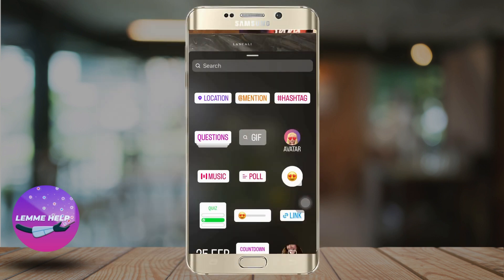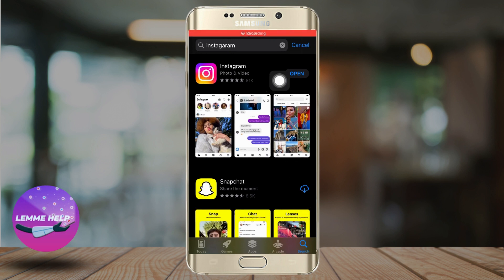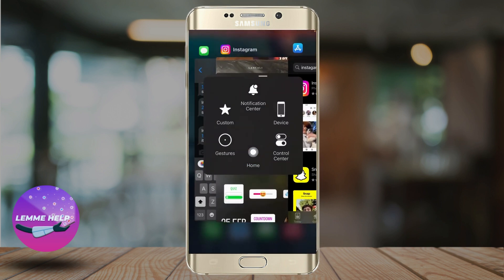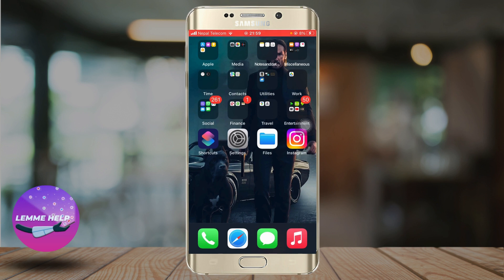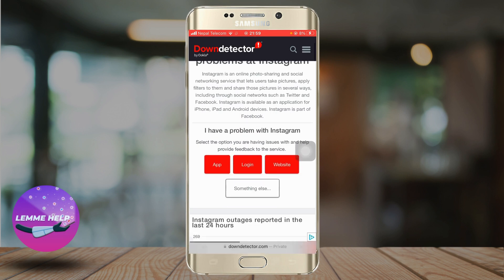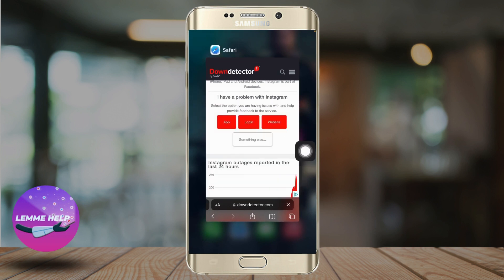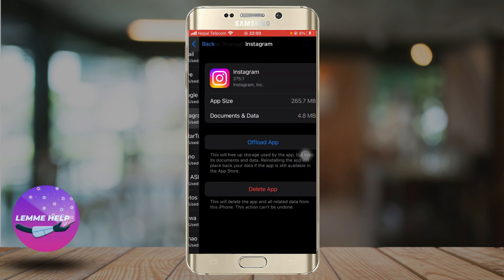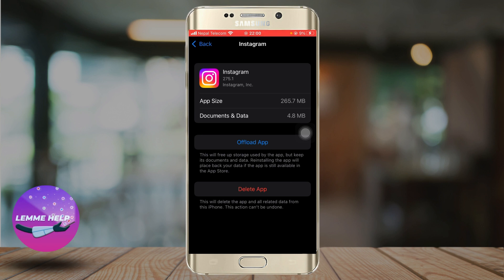How to fix 'Add Yours' is not working on Instagram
Have you ever faced the issue where the 'Add Yours' icon is missing or not working in your Instagram story? It can be frustrating when you're trying to add a location or hashtag to your story, but the feature just won't work. In this video, we'll show you how to fix this issue and get the 'Add Yours' icon working again.

To start with, make sure your Instagram app is updated to the latest version. If the issue persists, try clearing the cache of your Instagram app or reinstalling the app altogether. Another possible solution is to check your location settings and make sure they are enabled for Instagram.

If none of these solutions work, there may be an issue with your Instagram account or device. In that case, we recommend reaching out to Instagram support for further assistance.

To summarize, here are the steps you can take to fix the 'Add Yours' icon missing or not working in your Instagram story:

Update your Instagram app to the latest version
Clear the cache or reinstall the app
Check your location settings
Reach out to Instagram support for further assistance

Don't let a small issue like this stop you from sharing your stories on Instagram. Follow these steps, and you'll be back to using the 'Add Yours' feature in no time!

00:00 'add yours' icon missing
00:10 instagram story section
00:20 update instagram
00:40 check instagram server
01:10 offload instagram or clear cache